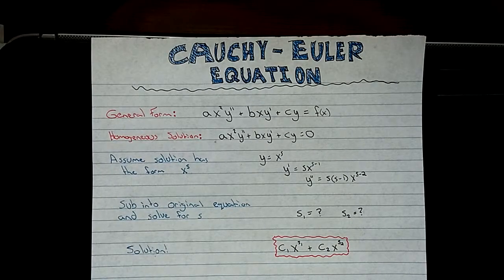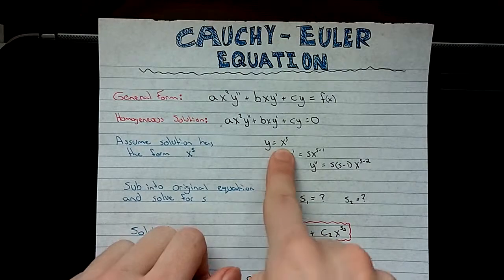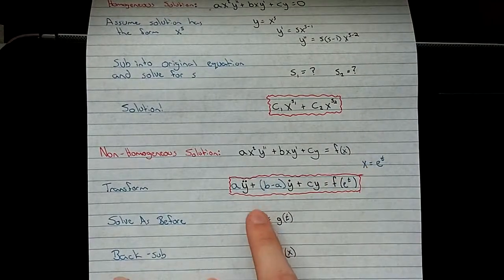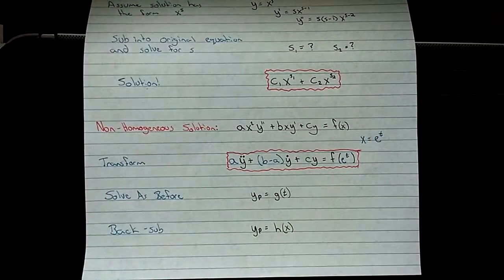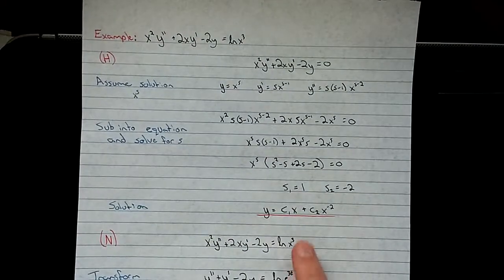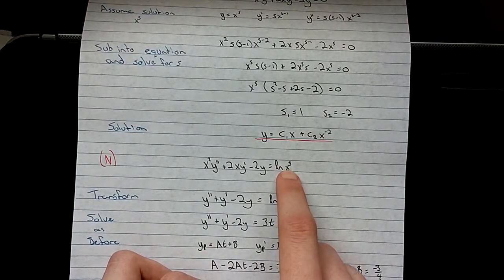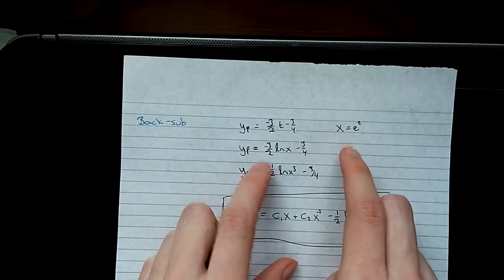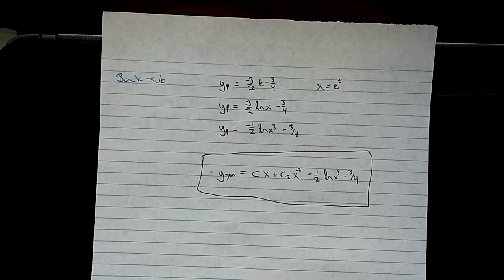Cauchy Euler Equation - Differential Calculus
TheKFully channel provides tutorials and how to videos for Engineering and Math courses, click below for more!